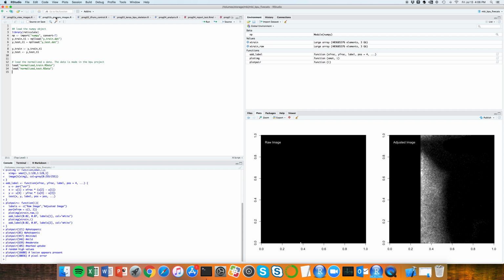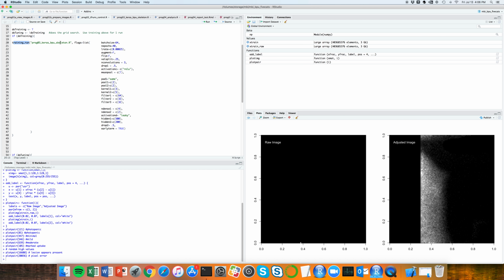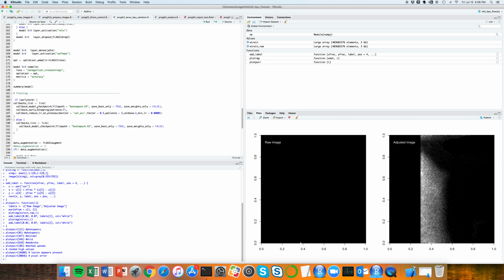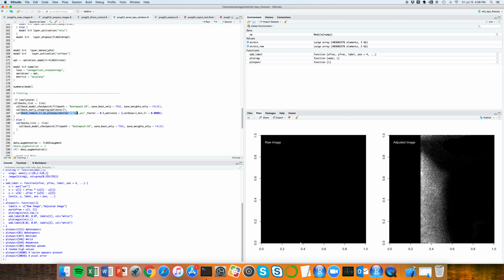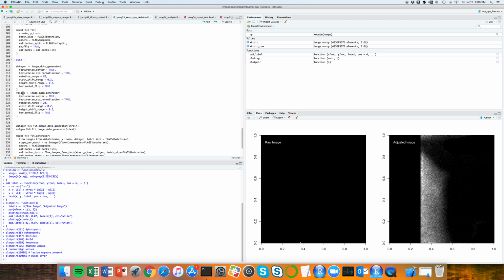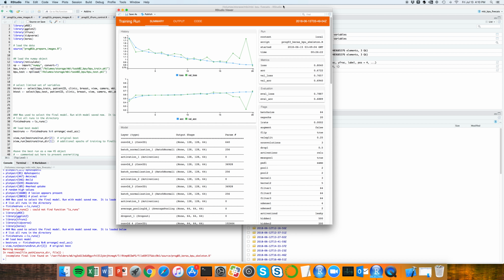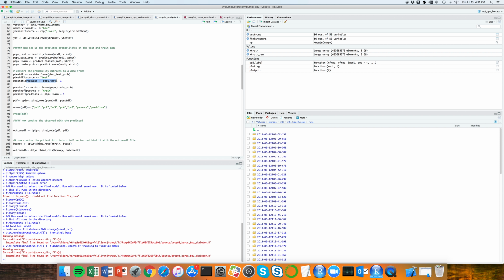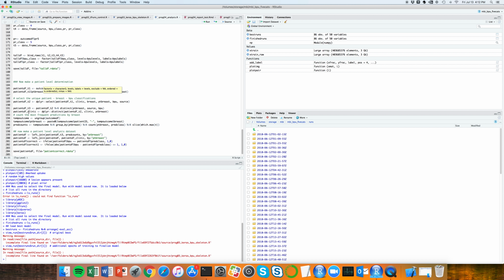Deep learning environment for predicting background parenchymal uptake on molecular breast imaging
This is a video walkthrough of the programming environment for a research study seeking to train a convolutional neural network (CNN) using Keras and TensorFlow through R using the TFRUNS package. The goal of sharing this video of the environment is to provide a means to help encourage reproducible research when the data (MBI exams in this case) cannot be shared.